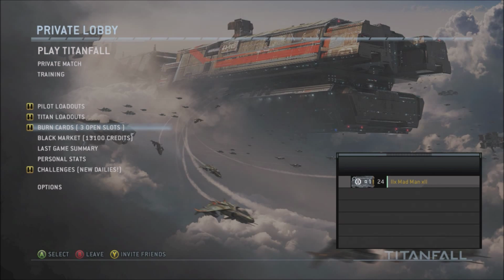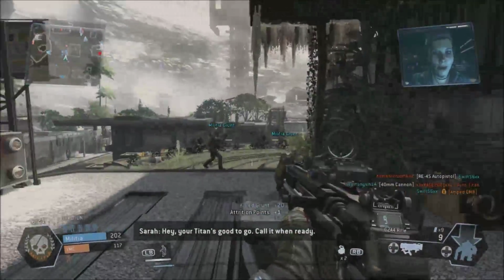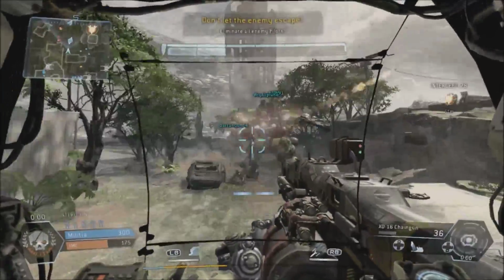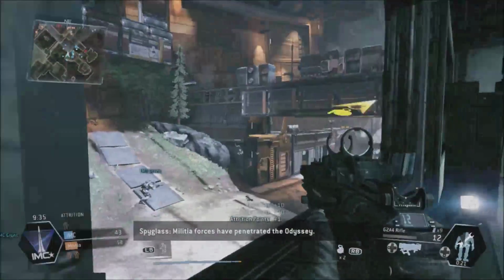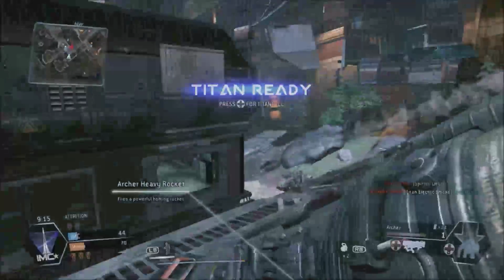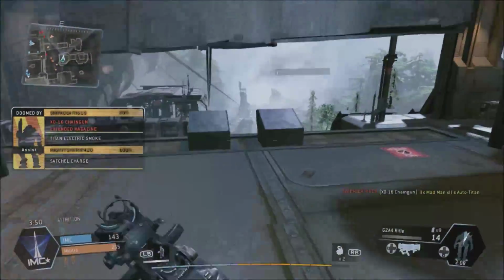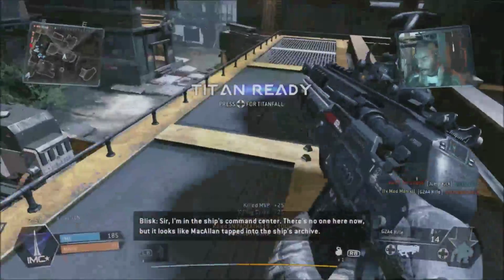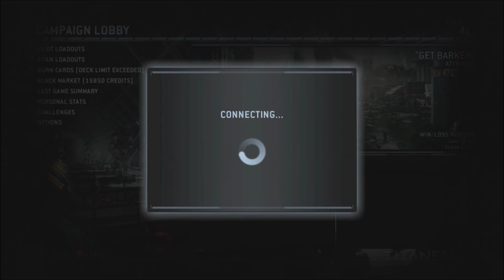Let's Play - Titanfall - Episode 9: Two Sides of the Coin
There only two outcomes of battle: You win or lose.